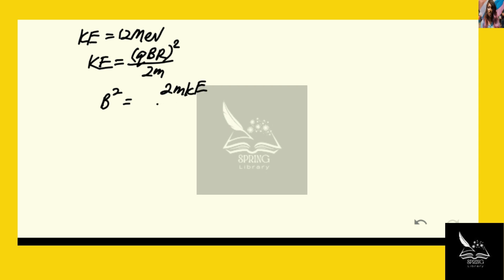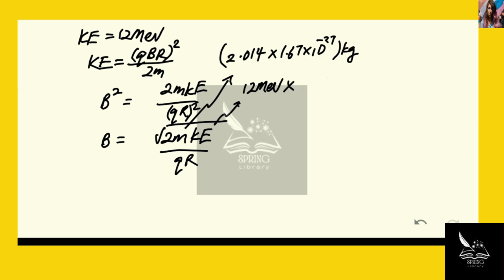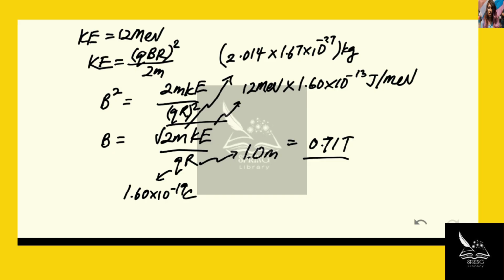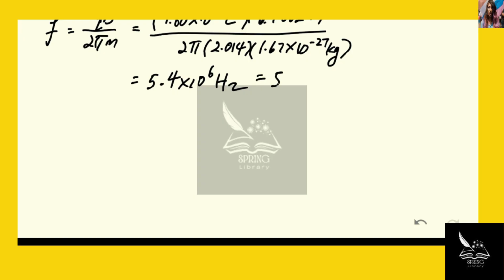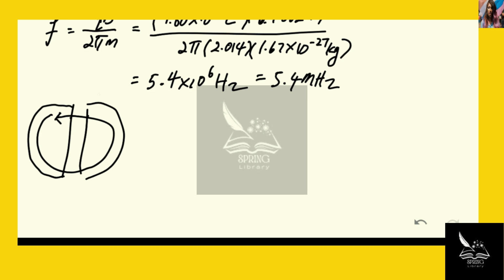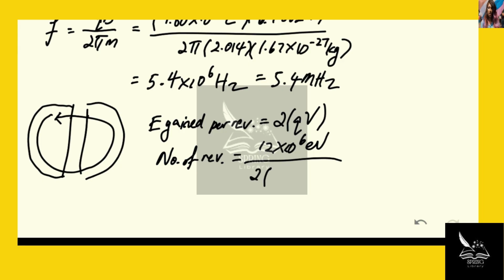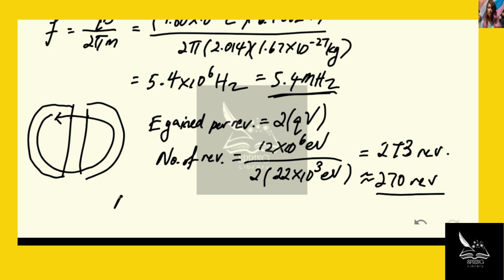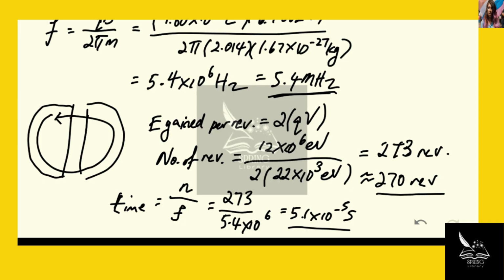[Physics] A cyclotron with a radius of 1.0 m is to accelerate deuterons to an energy of 12 MeV. (a